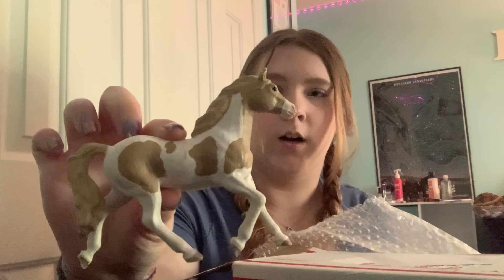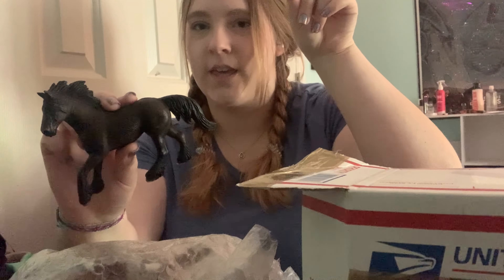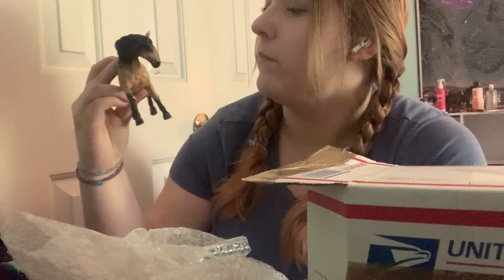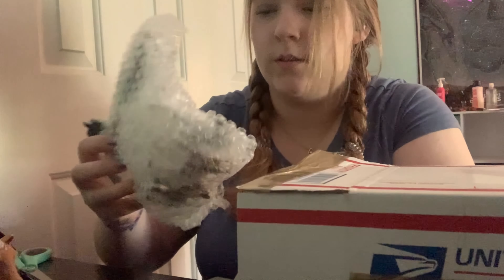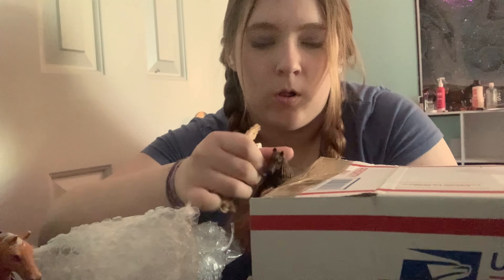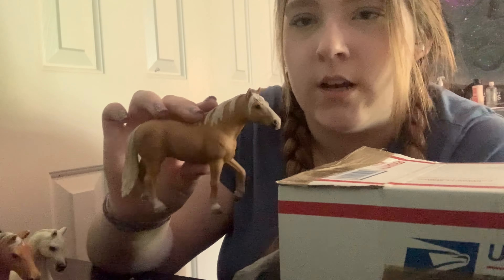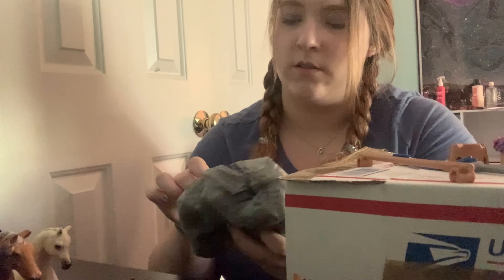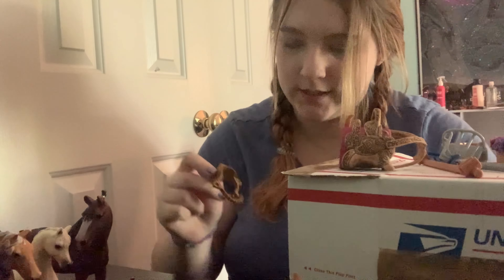Schleich Model Horse Unboxing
Today we’re unboxing some Schleich model horses, some older and retired and others are newer. Either way, they’re exciting to see! Favorite my Etsy shop to know when these horses are repainted and up for sale.